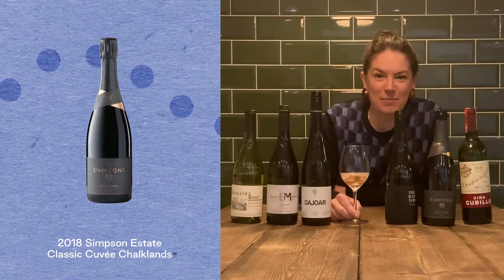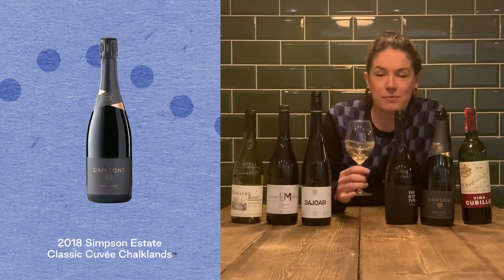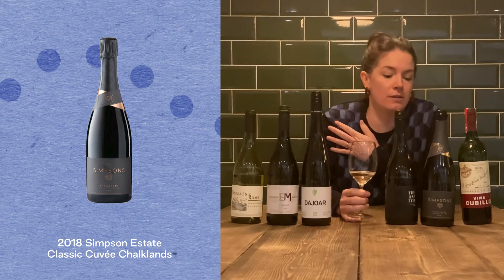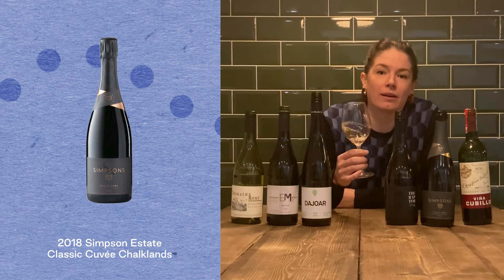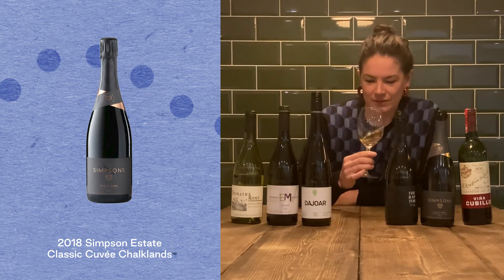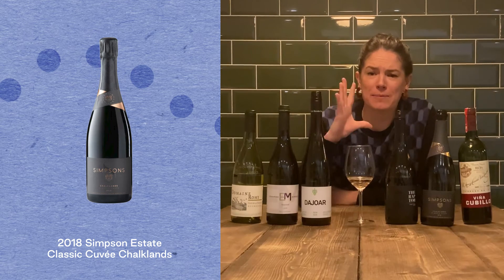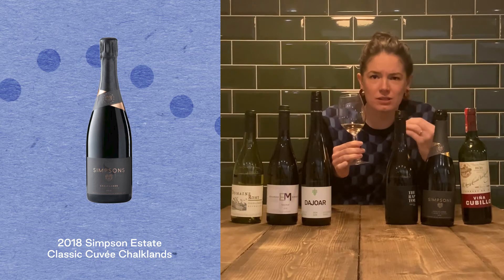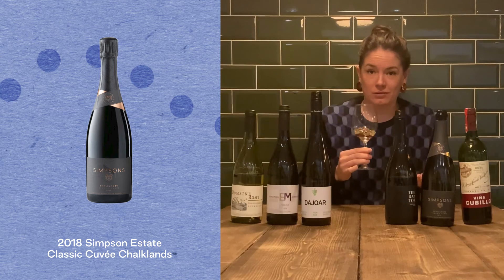Parish Monthly | December 2021 | Wine 5/6 | 2018 Simpson Estate Chalklands Classic Cuvée